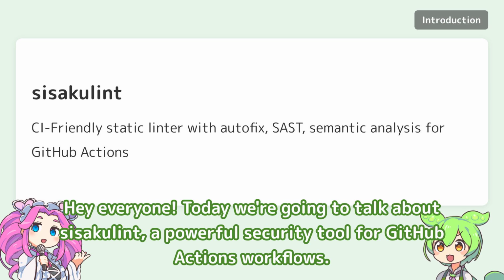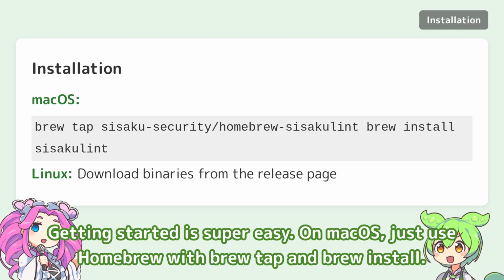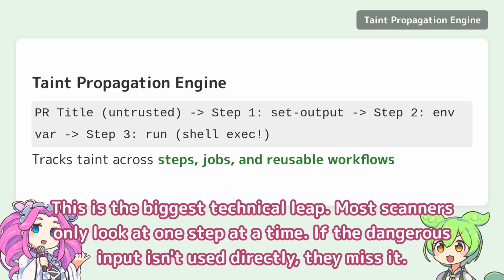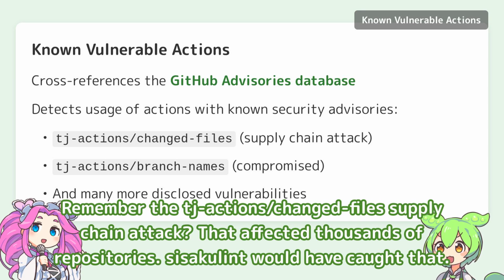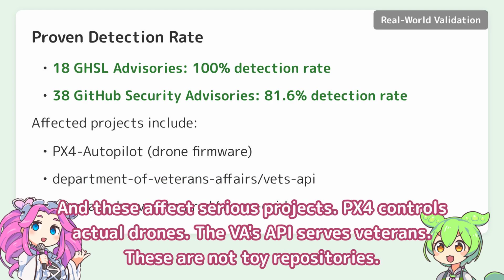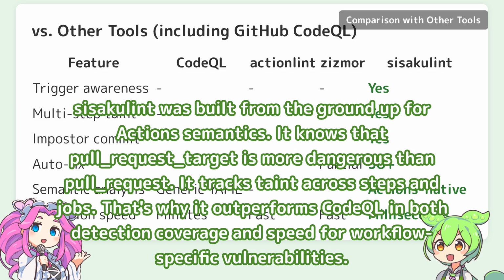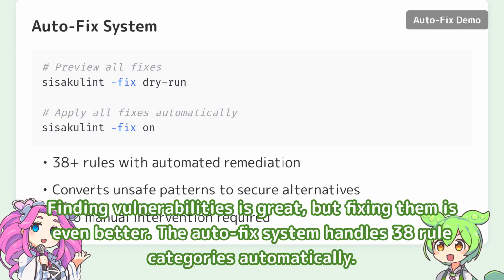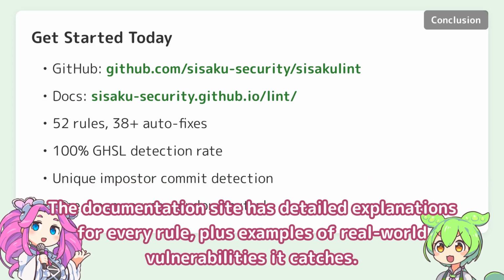sisakulint — SAST for GitHub Actions: 52 Rules, 38 Auto-Fix & Taint Tracking Engine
sisakulint is an open-source static analysis tool purpose-built for GitHub Actions security. It detects
  code injection, supply chain attacks, credential exposure, and more — with 52 rules, 38+ auto-fixes, and
   a taint propagation engine that tracks untrusted input across steps, jobs, and reusable workflows.

  Key highlights:
  - CVSS-aligned severity for all 52 rules across 7 categories
  - Unique impostor commit detection (no other scanner has this)
  - Built-in taint engine tracking cross-step/cross-job data flow
  - 100% detection rate on GHSL advisories, 81.6% on GitHub Security Advisories
  - Millisecond execution — built for CI gates
  - SARIF output for GitHub Code Scanning & reviewdog integration
  - Full auto-fix system: dry-run preview or one-command remediation
  - Remote repo scanning without cloning — audit entire orgs at scale